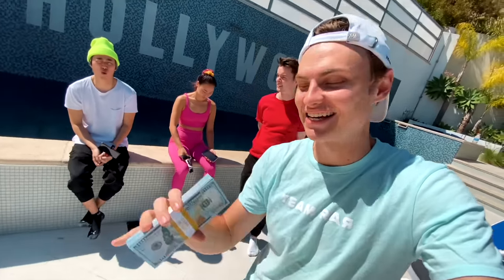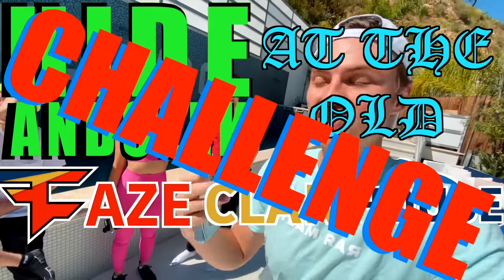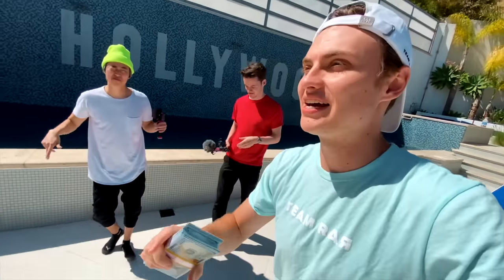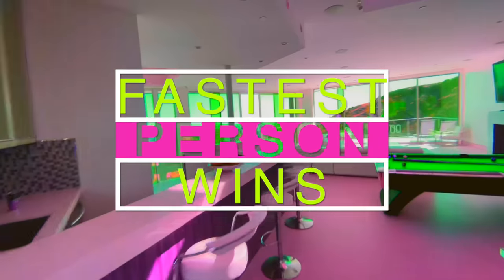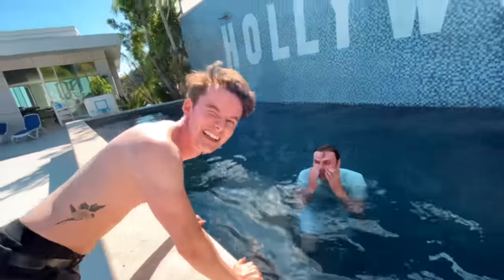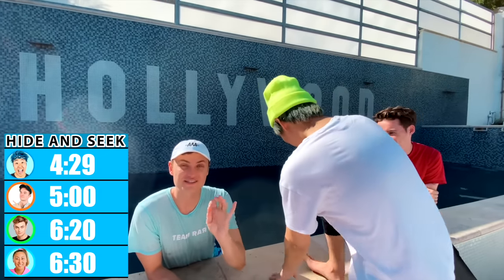$10,000 HIDE AND SEEK AT THE OLD FAZE HOUSE!!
Carter Sharer and Team RAR are playing a game of hide and seek at the old faze clan house for a $10,000 cash money prize!  @Lizzy Capri @StovesKitchen@RyanPruntyand@CarterSharerare all competing in this hide & seek challenge.